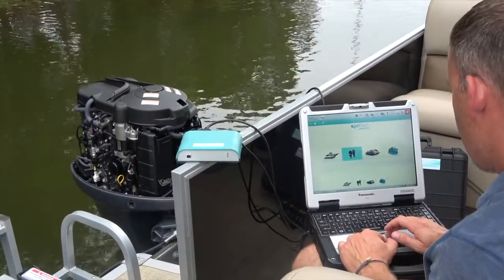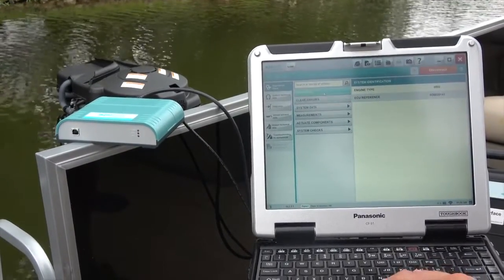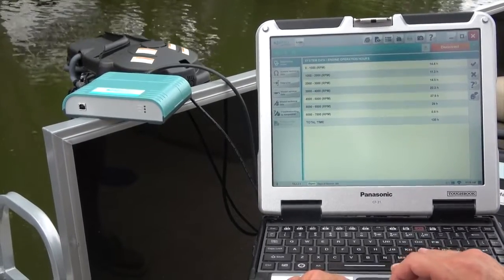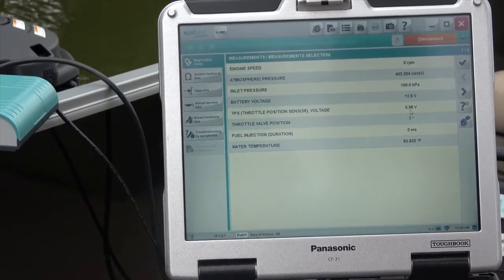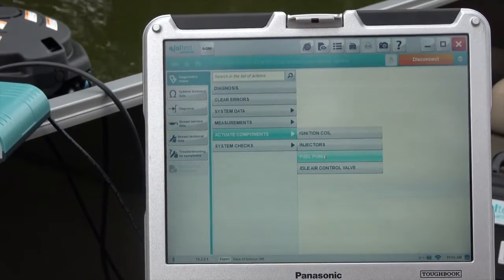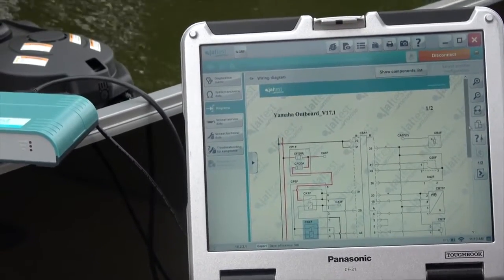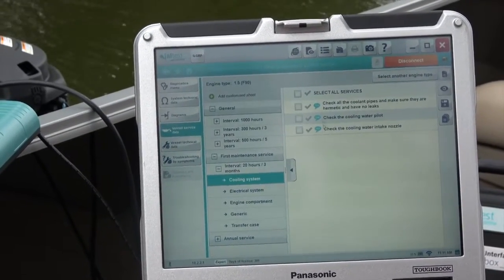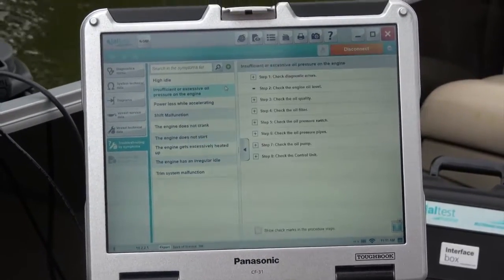Yamaha Marine Engine Diagnostic Demo on 2016 90HP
See how easy it is to connect and start performing dealer level diagnostic on a 2016 Yamaha 90HP outboard. Your standard functions such as reading & clearing codes, viewing live data, and view ECU information is easily available. You can also perform dealer level tests on components such as the injector coils, injectors, fuel pump, and idle air control valve.